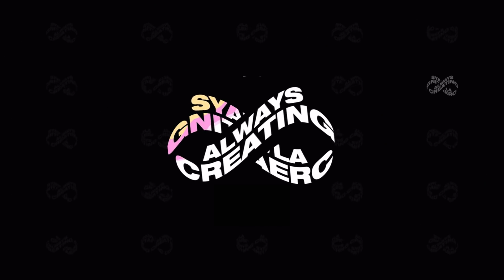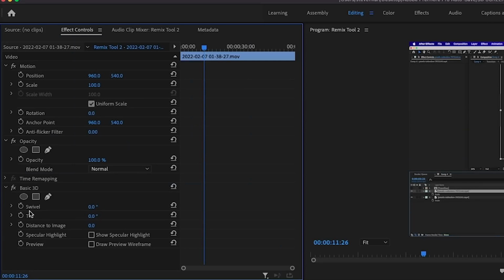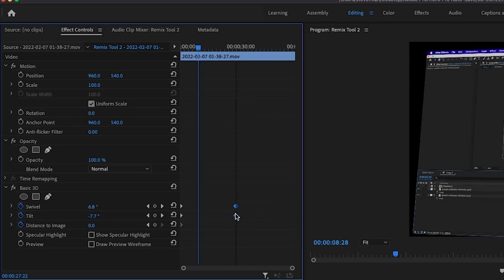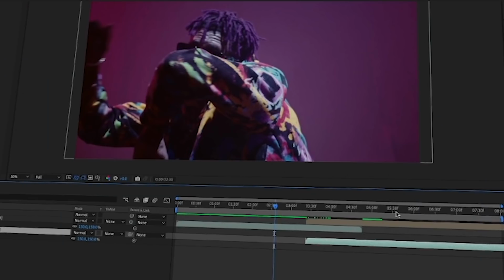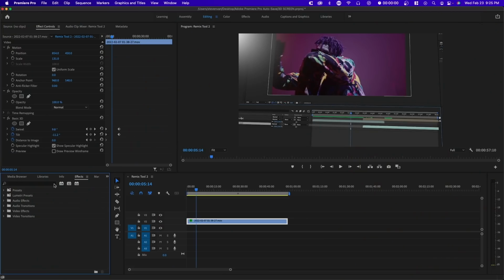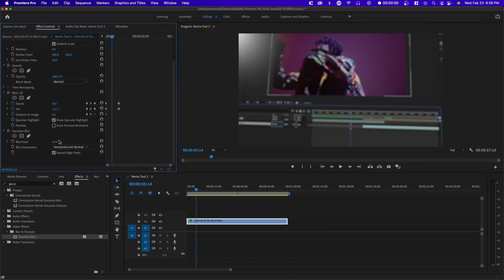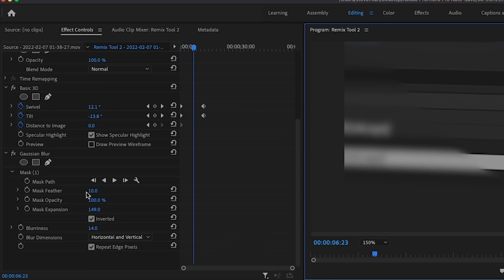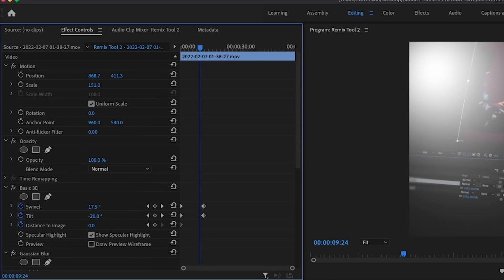How to Create a 3D Screen Effect! - Adobe Premiere Pro CC Tutorial